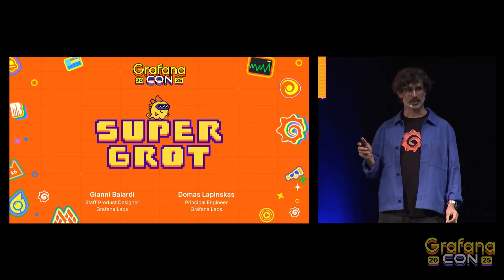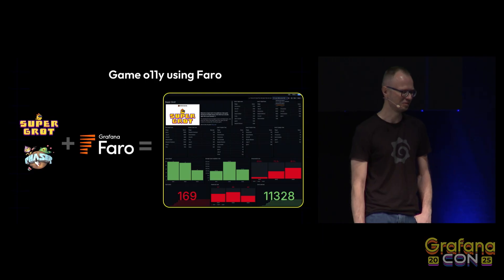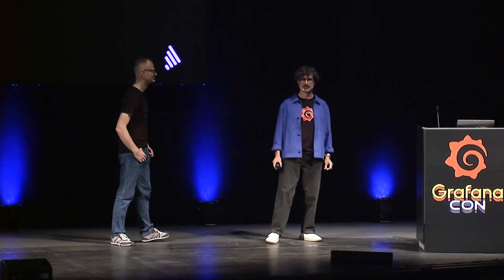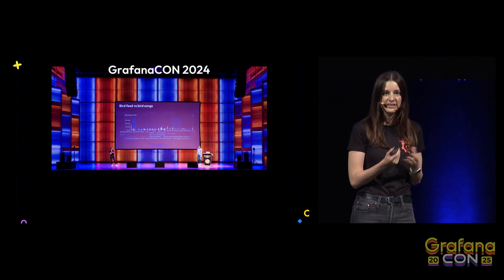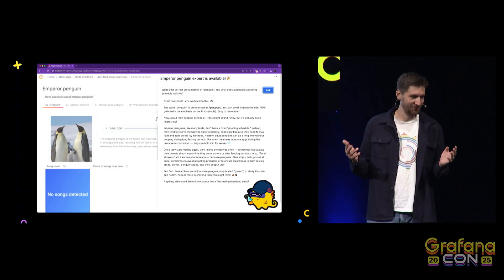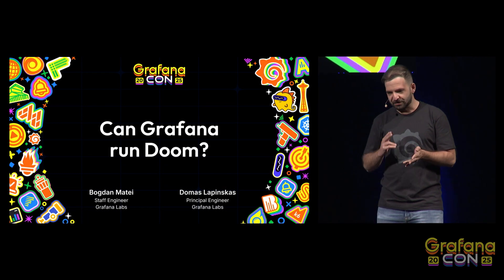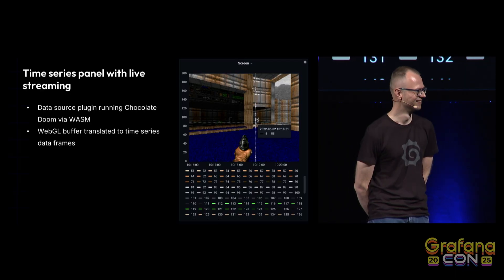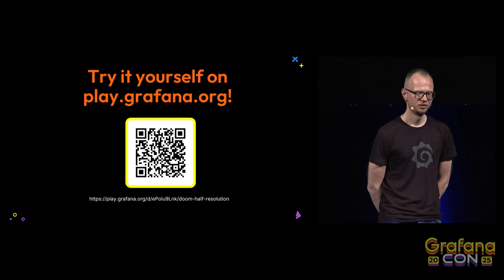Can Grafana Run Doom? Monitor Birdsongs? | Grafana Hackathon Projects You Have to See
What *can't* you do with Grafana? Several Grafanistas share how they've used Grafana to go beyond traditional observability — from monitoring birdsongs with Grafana LLM to running Doom in a dashboard.

Chapters:

00:00 – Intro: Why Grafana Hackathons Matter
01:20 – Super Grot: Grafana’s Arcade Platformer
05:55 – Enter the Birds Drilldown (Yes, Really)
09:56 – Can Grafana Run Doom?

Other Links:

☁️ Grafana Cloud is the easiest way to get started with Grafana dashboards, metrics, logs, and traces. Our forever-free tier includes access to 10k metrics, 50GB logs, 50GB traces and more.

❓ Have a question that isn't related to this video?